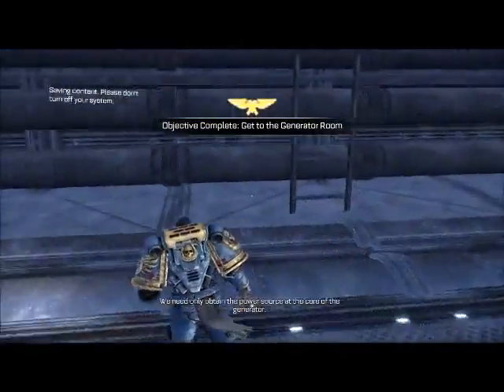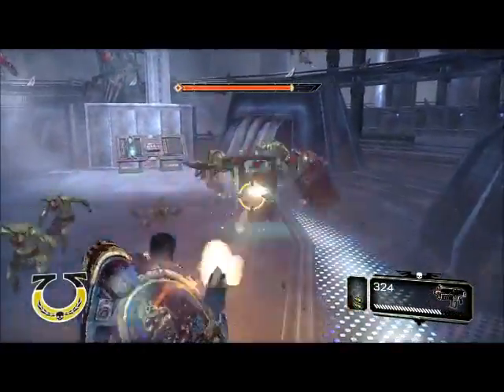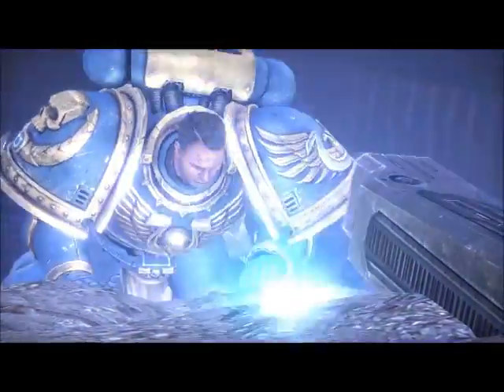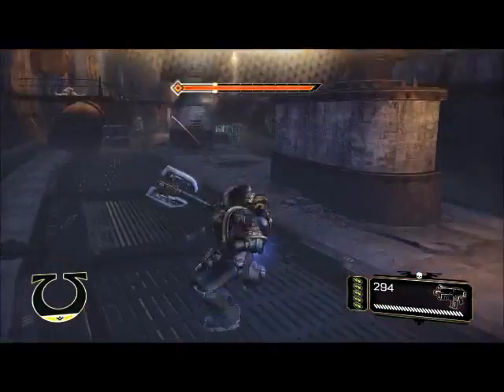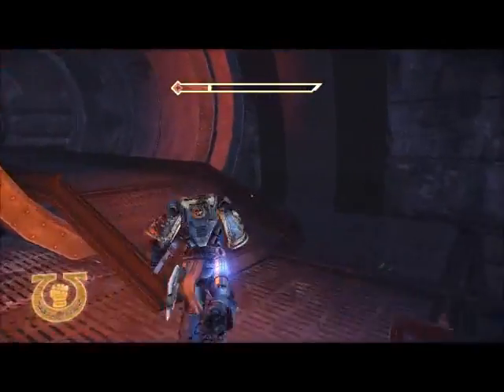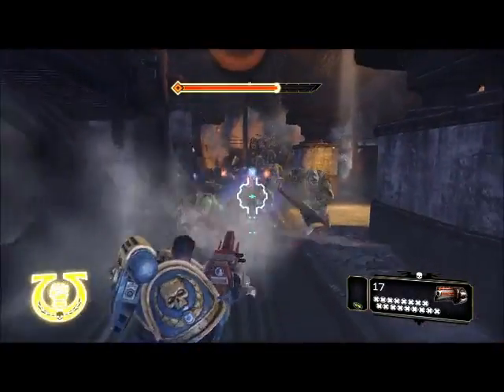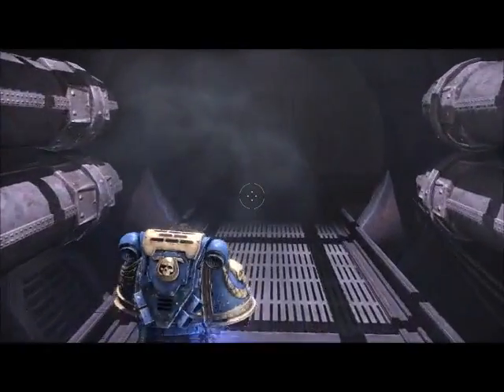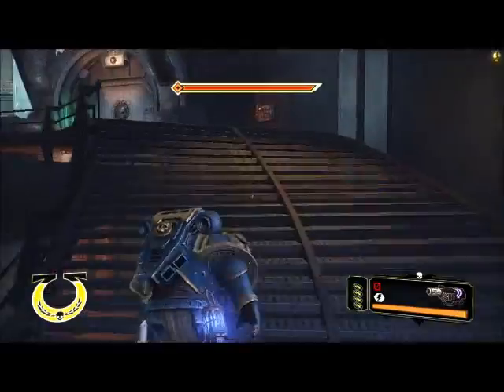Let's Play Space Marine -7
3 of 3

Into the sewers